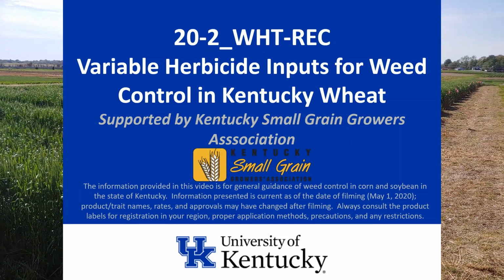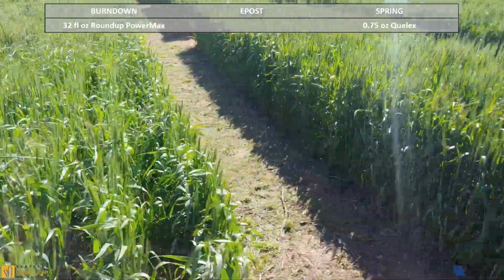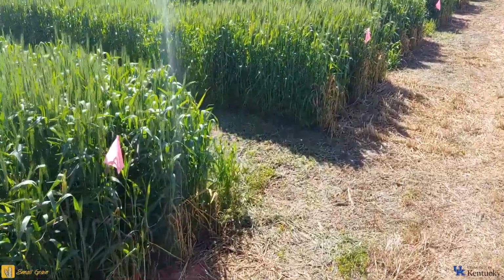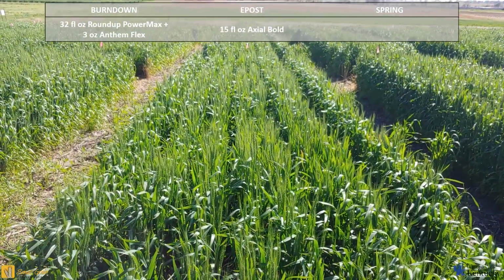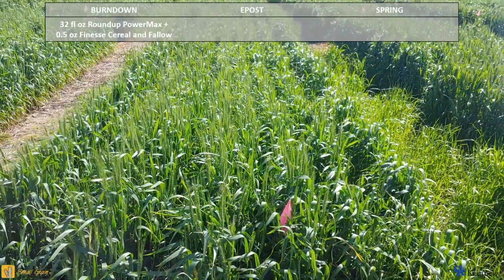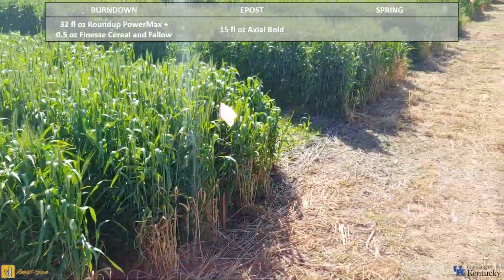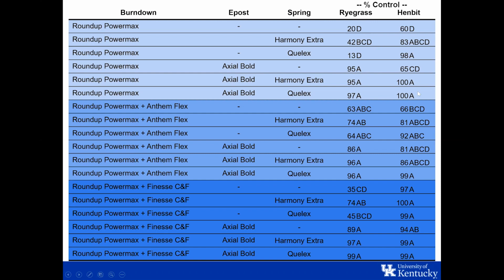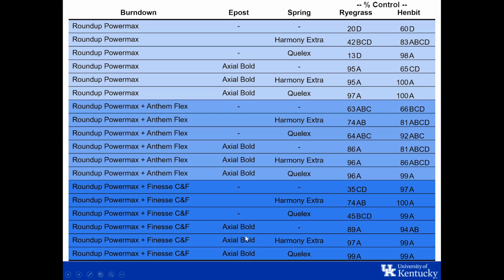20-2_WHT-REC: Variable Herbicide Inputs for Weed Control in Wheat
Supported by the Kentucky Small Grain Growers Association